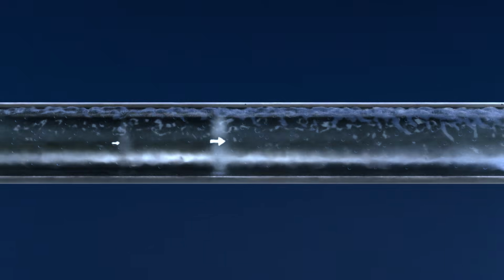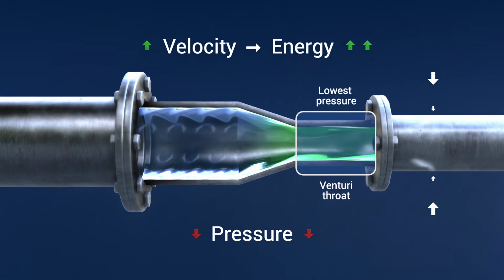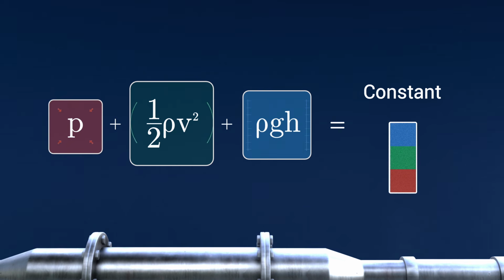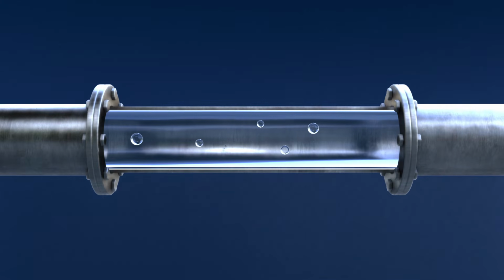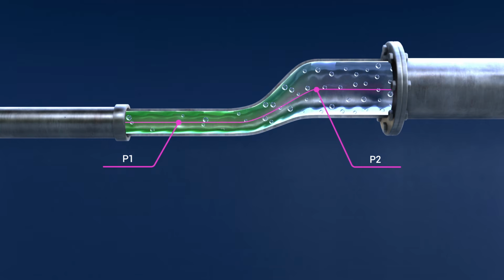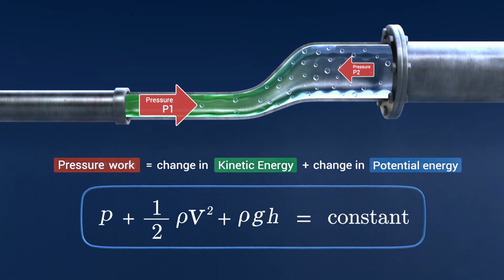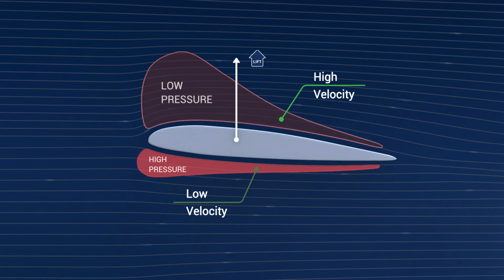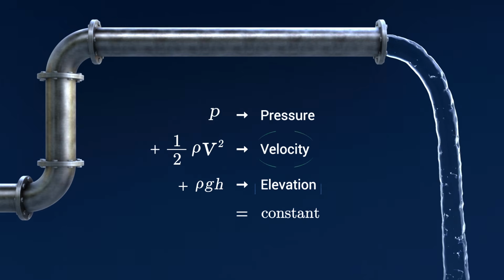The Biggest Myth in Fluid Mechanics | Bernoulli’s Principle Explained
Bernoulli’s Principle is one of the most important concepts in fluid mechanics, but it’s also one of the most misunderstood.

Most explanations stop at “faster fluid means lower pressure,” but Bernoulli’s equation is really about conservation of energy in flowing fluids.

In this video, we break down:

- What Bernoulli’s Principle actually means
- How pressure, velocity, and height are connected
- The continuity equation and Venturi effect
- How Bernoulli’s equation is derived from Newton’s second law and conservation of energy
- Real-world applications including airfoils, Venturi meters, aspirators, and eductors
- The assumptions and limitations behind the equation

⏲️ Timecodes:
0:28 - What Is Bernoulli’s Principle
1:51 - Breaking Down Bernoulli’s Equation
4:13 - Deriving Bernoullis Equation
4:45 - Deriving via the Euler Momentum Equation
6:06 - Deriving via the Continuity Equation
10:19 - Real-World Applications of Bernoulli’s Principle
11:51 - Limitations of Bernoulli’s Equation

By the end, you’ll understand not just how to use Bernoulli’s equation, but what it physically represents and where it fails.

🧷 About:
In this video, we take a closer look at Bernoulli’s Principle, from pressure, velocity, and energy balance to the continuity equation, Venturi effect, real engineering applications, and the limitations of Bernoulli’s equation.